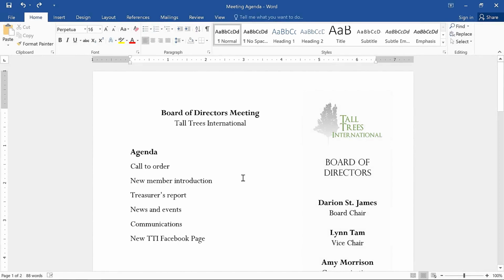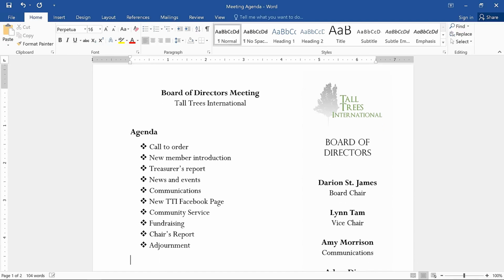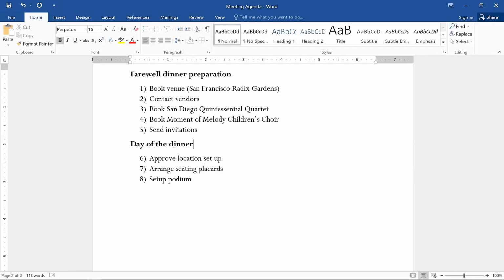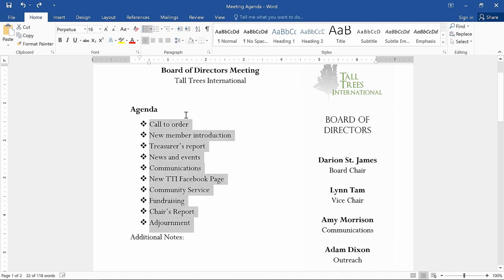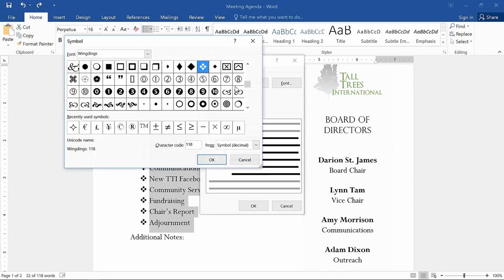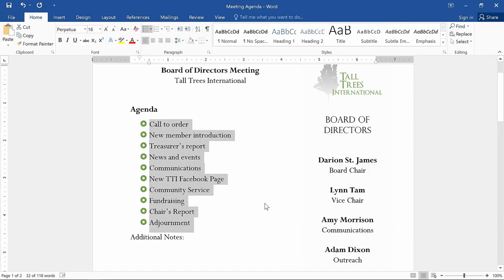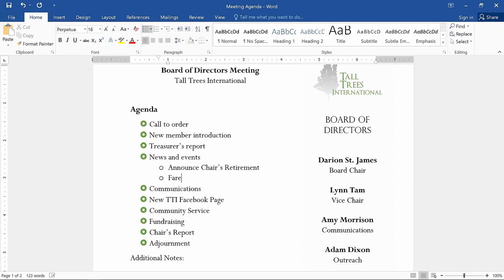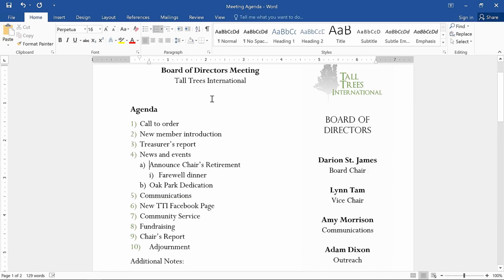MS Word Chapter 10 Lists